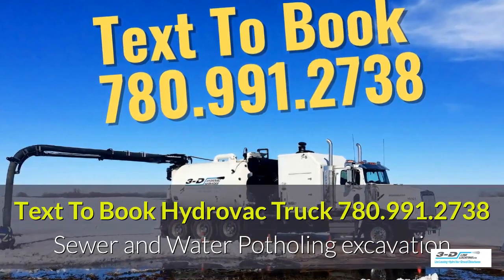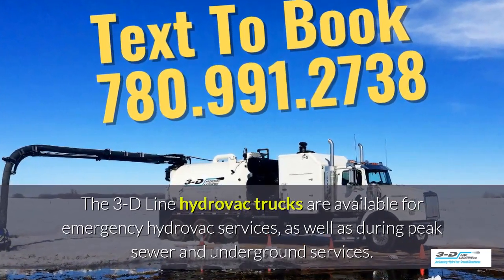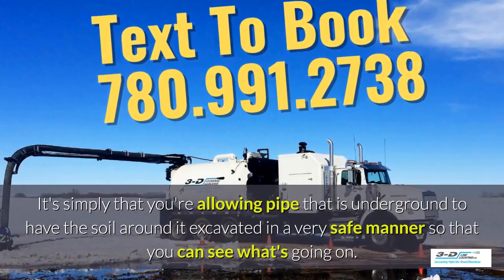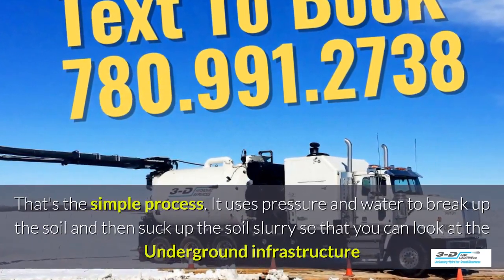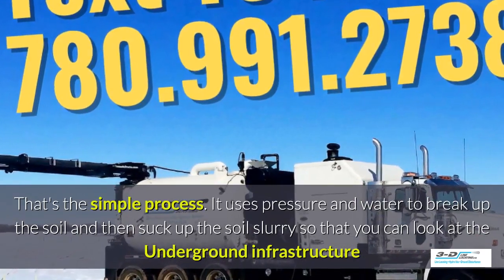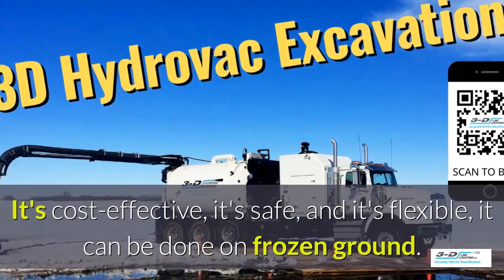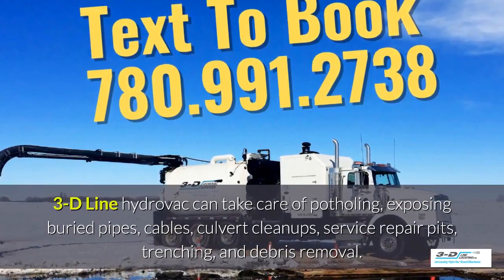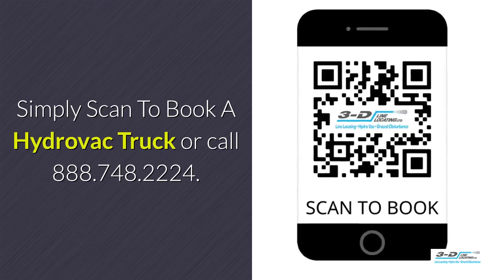Pipestone Creek 888 748 2224 Call for hydrovac truck mp4